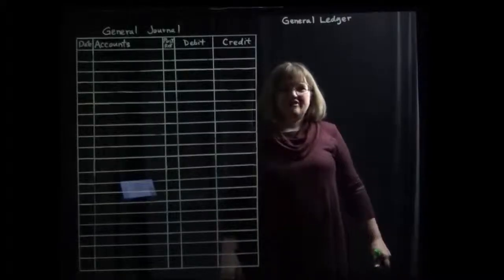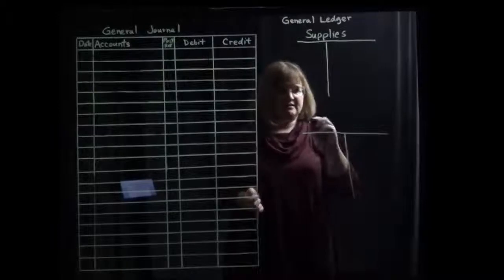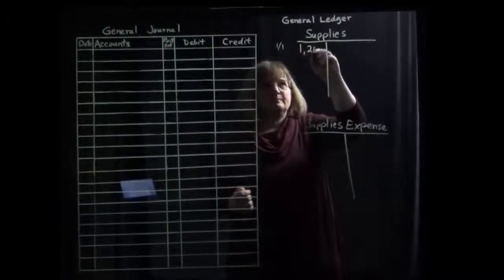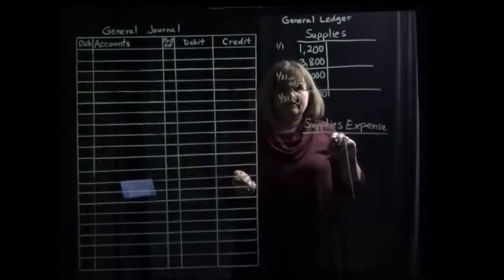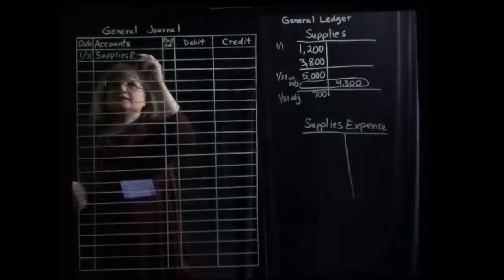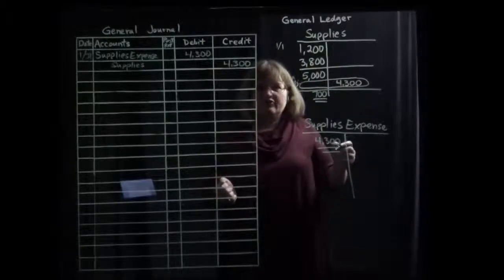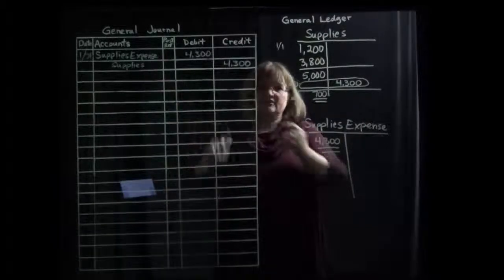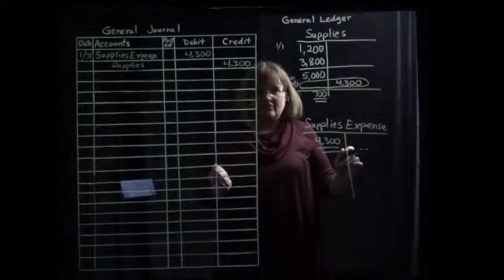Dunn Introductory Financial Accounting Lanterns Green Inc. Preparing Supplies Adjusting Entry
Dr. Cheryl Dunn from Grand Valley State University demonstrates an introductory financial accounting problem in which students are given the beginning balance in the supplies account, the supply purchases during the period, and the dollar value of supplies on hand per a count of the supplies at the end of the accounting period, and are asked to prepare any supply-related adjusting journal entry needed at the end of the accounting period.